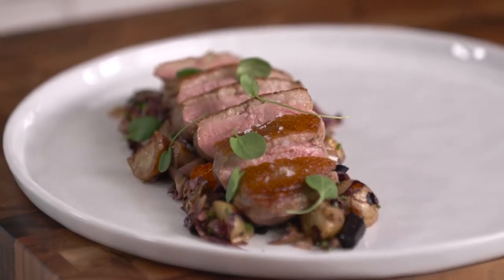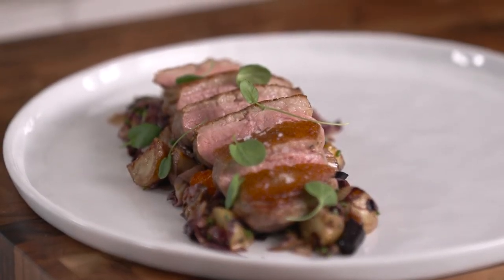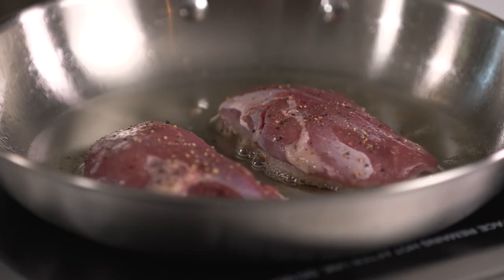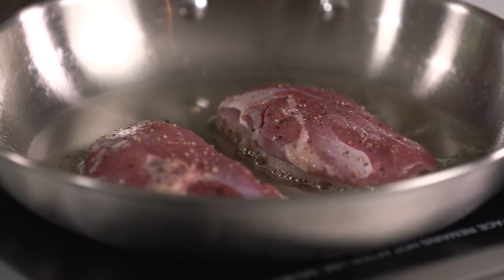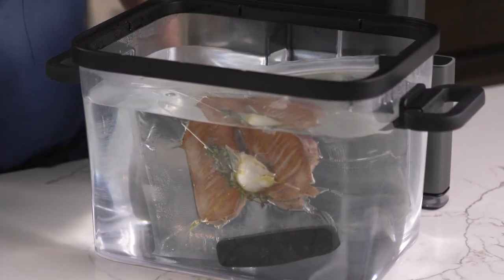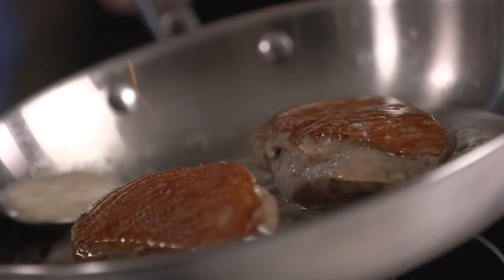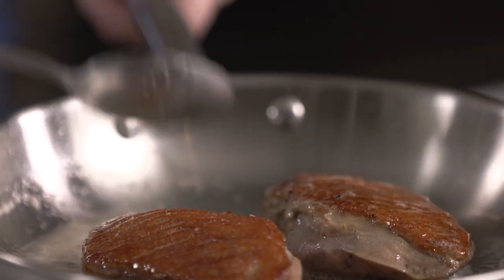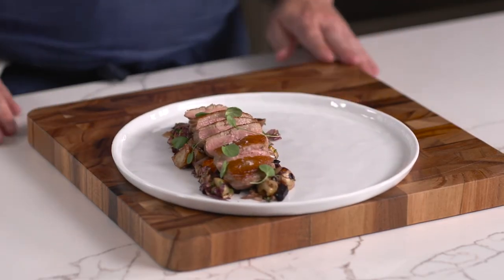Sous Vide Crispy Skin Duck Breast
There is nothing quite as delicious as a piece of perfectly cooked crispy skin duck breast. The key to this recipe is pre-rendering the duck skin to remove excess fat and help develop that crispy texture after sous viding.